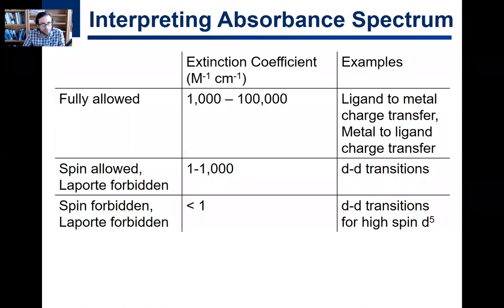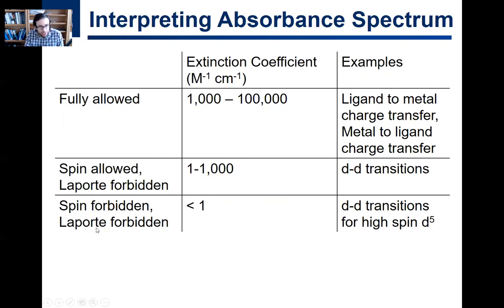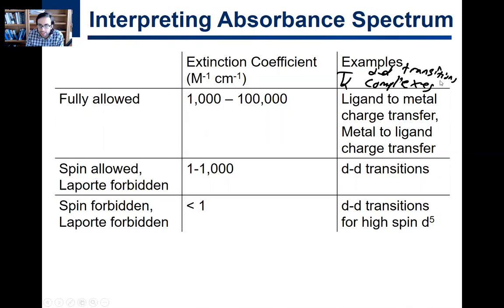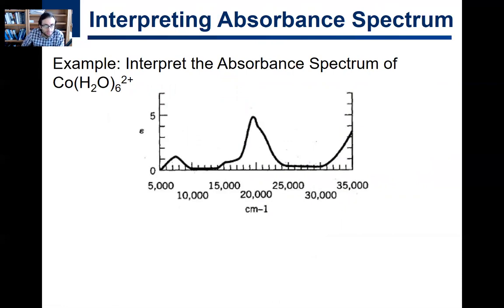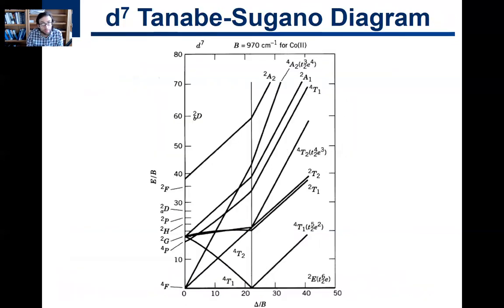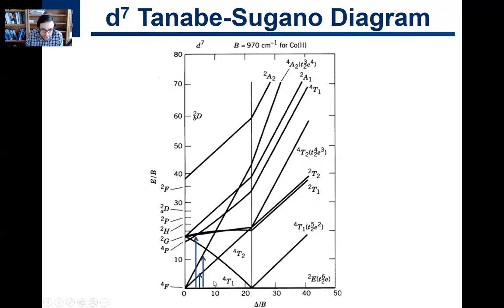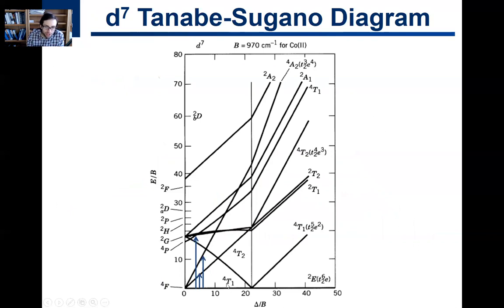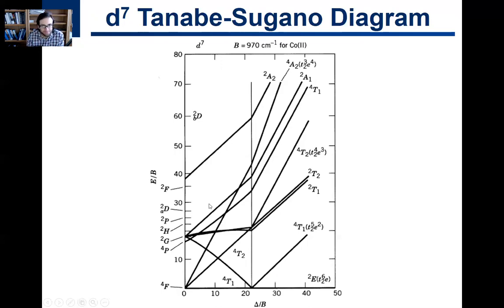8.12. Using Tanabe Sugano Diagrams